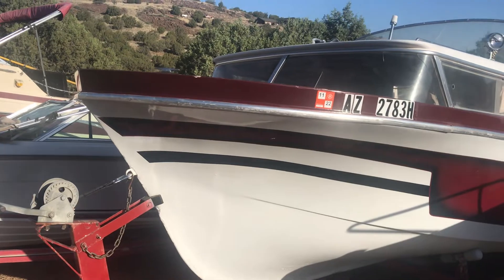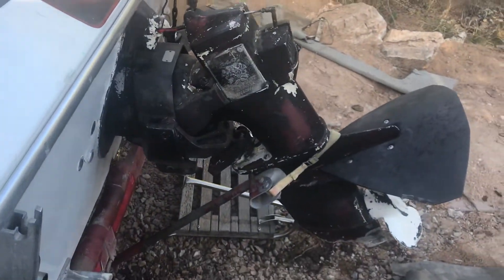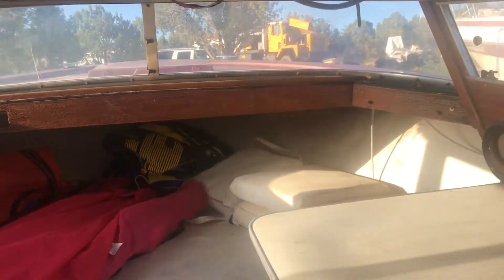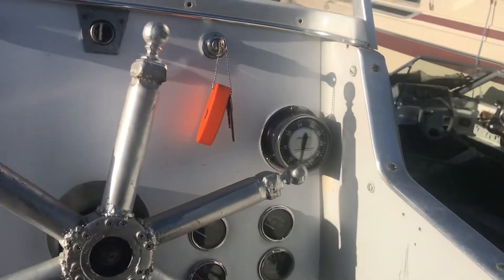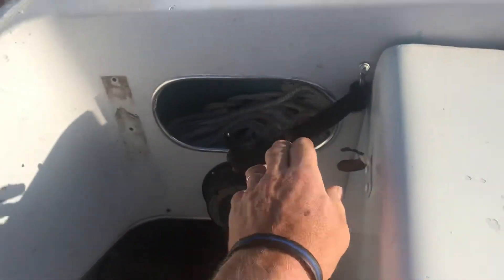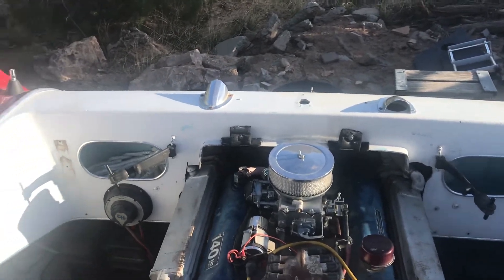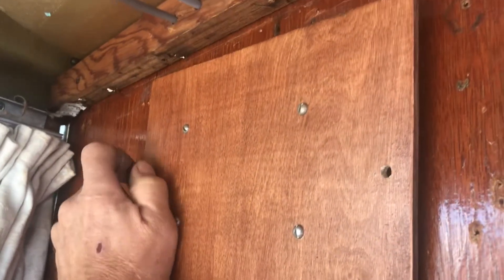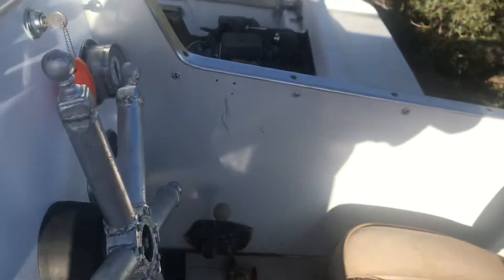1965 Uniflite boat restoration project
Ready for its maiden voyage